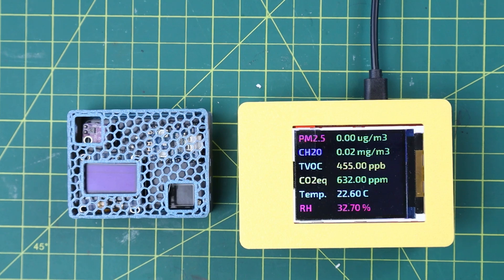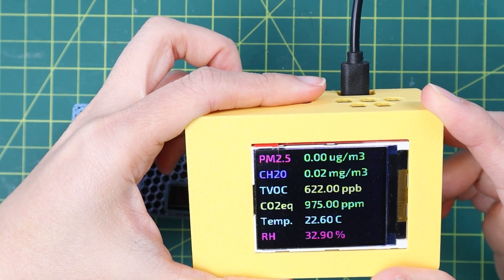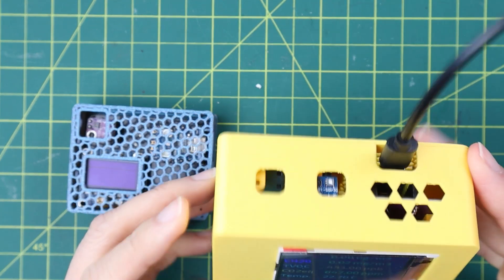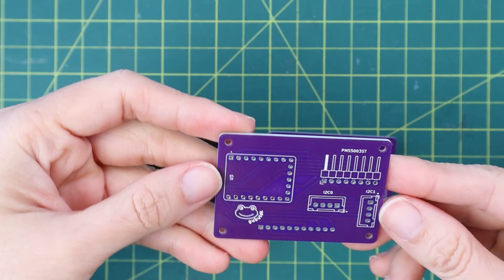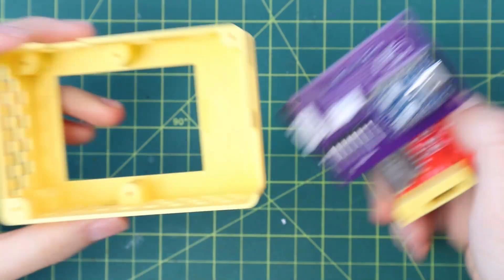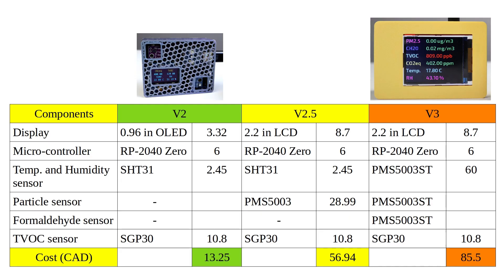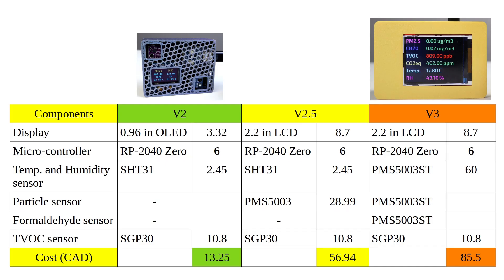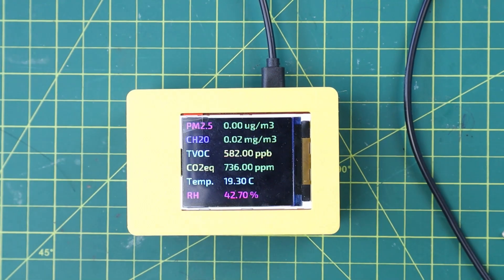DIY Air Quality Monitor (final version)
This is the final version with PCB, display, sensor and casing improvement.

I used RP2040-Zero micro-controller to gather data from
1. PMS5003ST particulate matter, formaldehyde, humidity and temperature sensor
2. SGP30 air quality sensor (CO2eq and TVOC)
The results are displayed on 2.2" LCD screen.

There are also reserved slots for future expansion with extra sensors